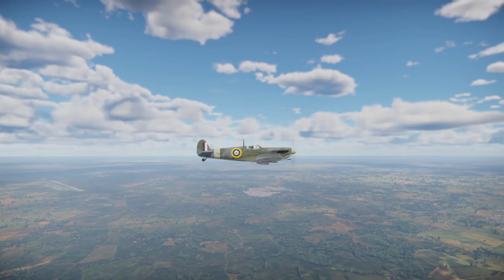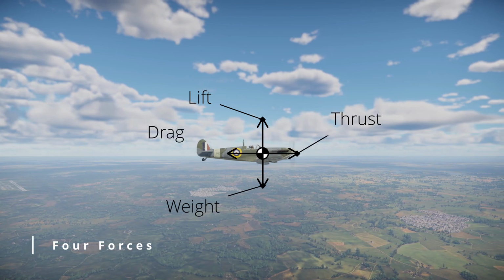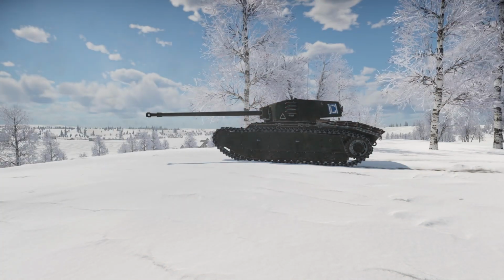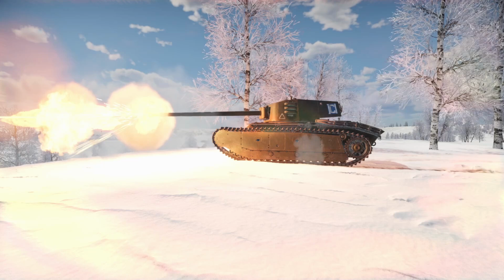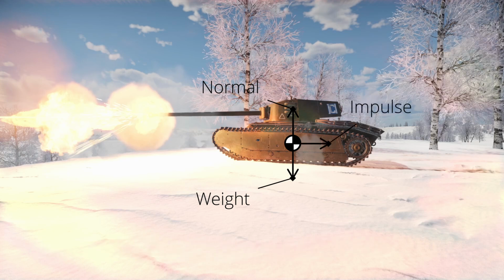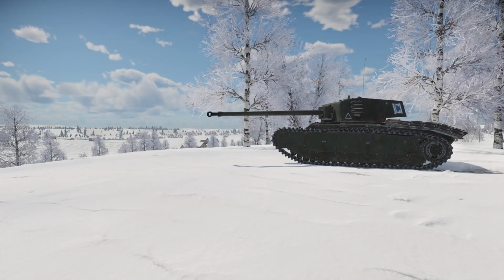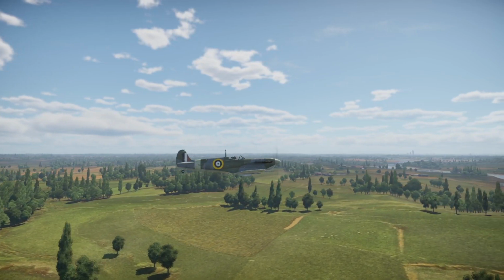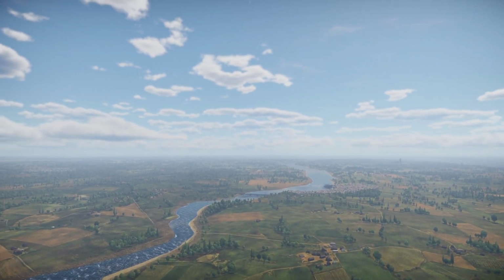TTG Free Body Diagrams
G'day gents!
I hope this video helps clear up some misunderstandings you may have, or helps you learn/remember some basic concepts about FBDs!
-Kai

Note about Impulse: an impulse is generally considered to be a change in momentum of a system due to a force acting on it for a specified amount of time. Since this change in momentum is caused by a force, I simply refer to the impulse as a force in the video.